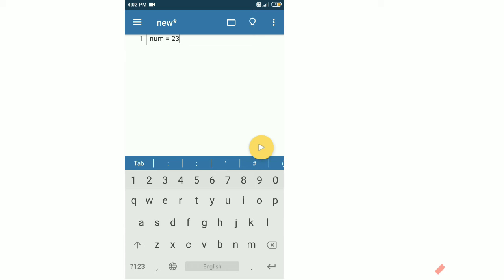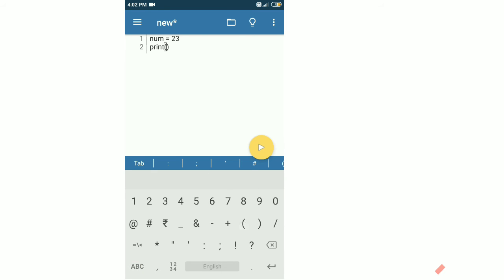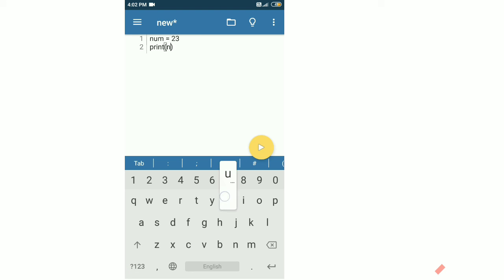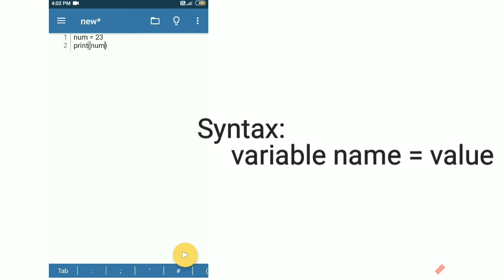Variables in Python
in this video, I have discussed All about Variables in Python Programming Language

in this video you will learn :
- fetching value of previous operation
- string value to variable
- fetching value of string variable by index number
- finding length of string